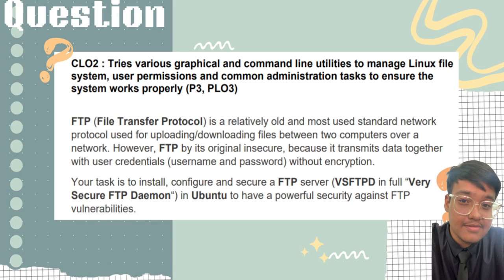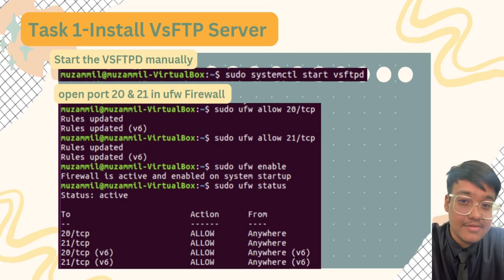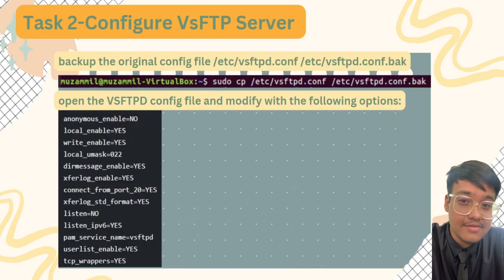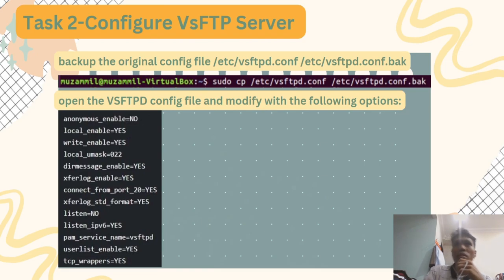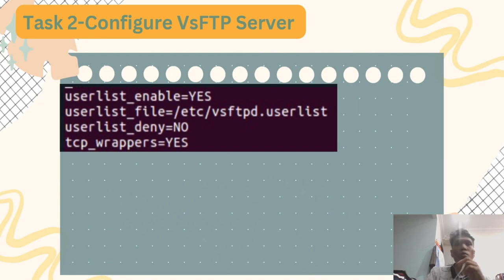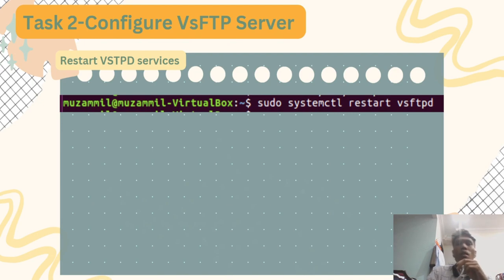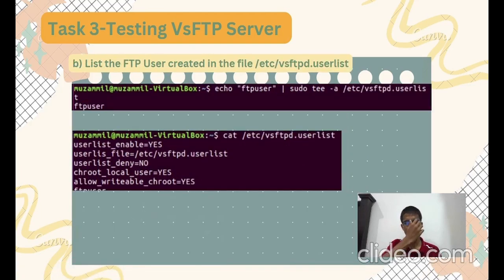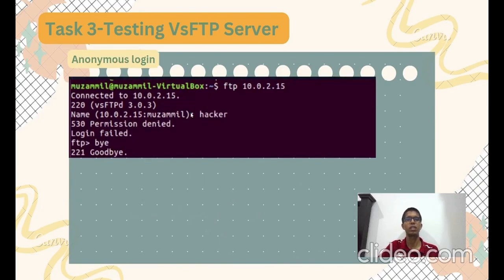OPEN SOURCE OPERATING SYSTEM DFN 30053 (PBT)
MUHAMMAD HARIZ BIN ZAHRULLAIL (01DDDT21F1029)
MOHAMED MUZAMMIL BIN MOHAMED IRUSATH (01DDT21F1063)
MUHAMMAD DZULSHAHRIL BIN DZULKHAIRI (01DDT21F1023)